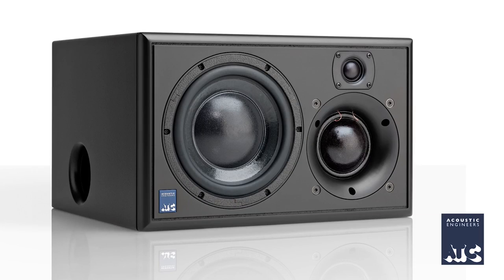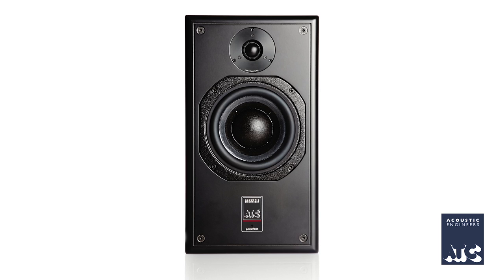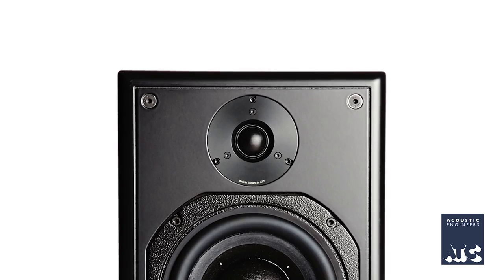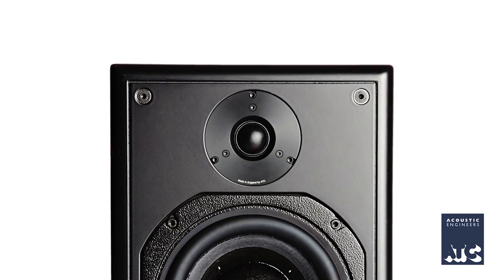Sweetwater Interviews Ben Lilly from ATC Loudspeakers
Mitch sits down with Ben Lilly, Technical Sales and Applications Engineer at ATC. Ben explains how ATC designs some of the most respected studio monitors in the industry. After the video, click the link above for even more info on ATC speakers at Sweetwater.

The Sweetwater Minute, Vol. 271